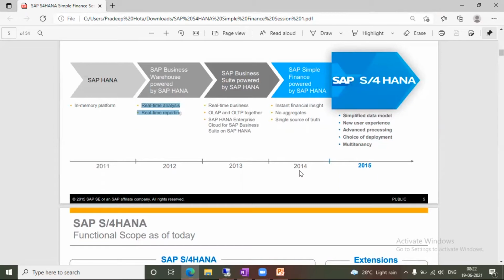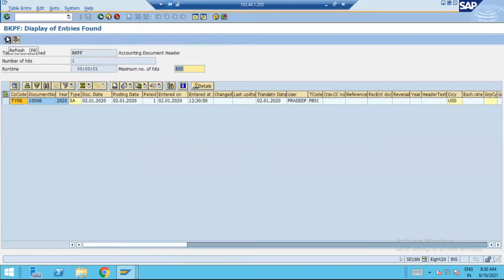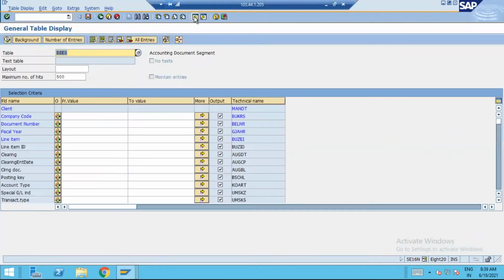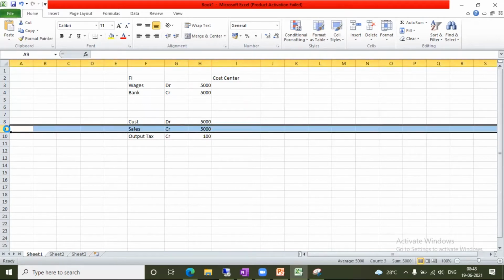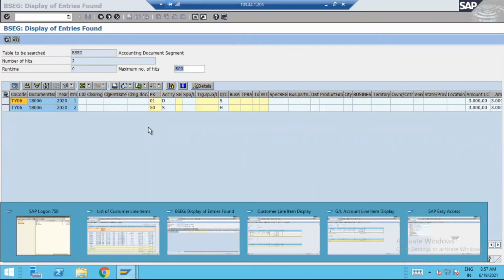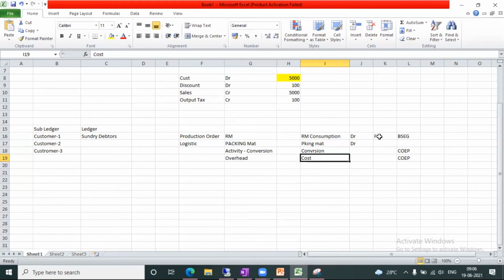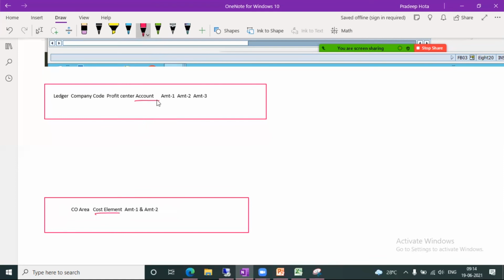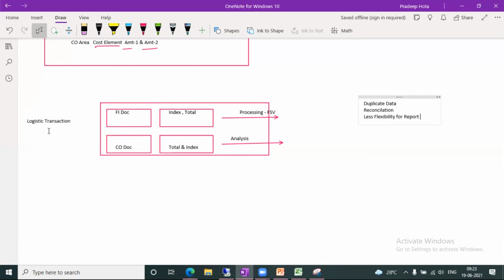SAP S/4HANA Finance - Video 3- Universal Journal | ACDOCA (part 1) | Associate Consultant Training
This video explains the concept of Universal Journal and ACDOCA table in detail. It's an important subject of SAP S4 HANA Finance. It eliminates data and reduced memory footprints. Let's Learn it in detail.